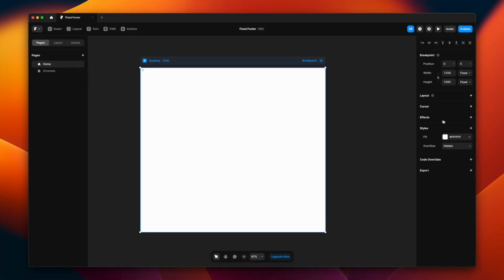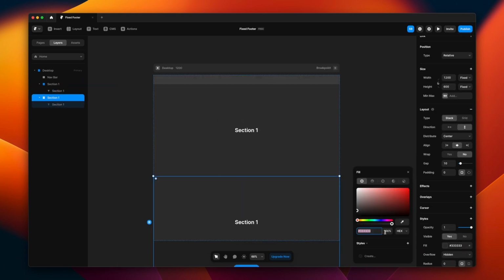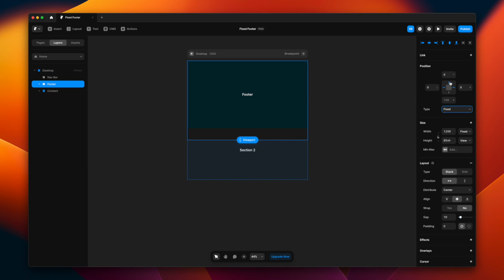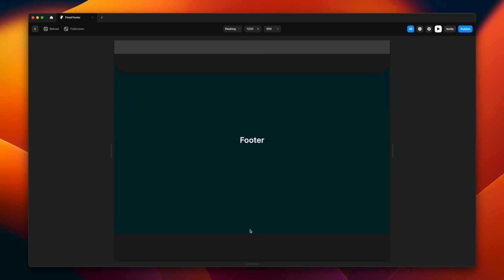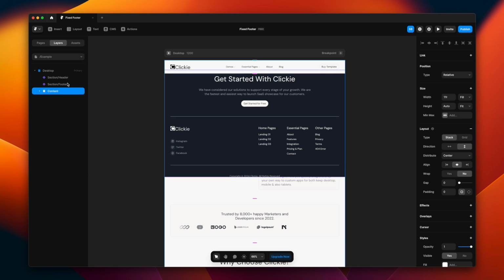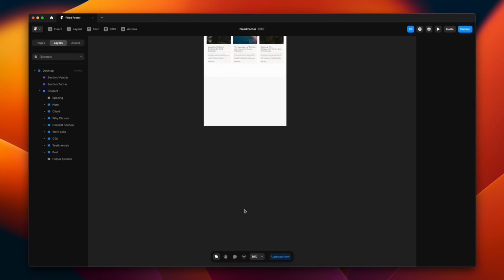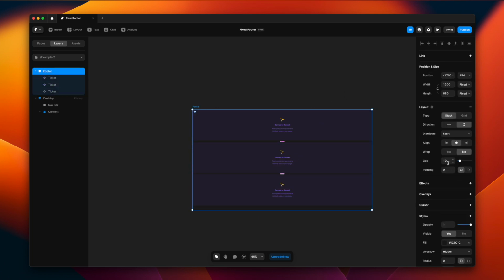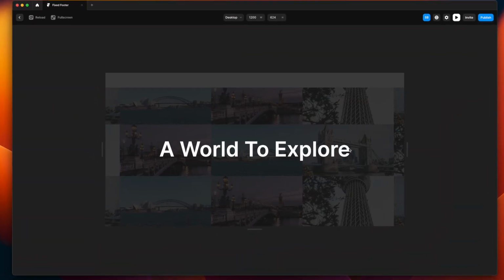Fixed Footer that Reveals on Scroll - Framer Tutorial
Master the coveted fixed footer effect with this beginner-friendly technique. It's simple, stylish, and elevates your site in minutes – perfect for your Framer learning journey!

About Us

We're not just another UI/UX Design Studio – we're your creative partners in crime. Our mission here on YouTube? To keep you in the loop with the latest design trends, share thrilling industry news, and guide you through fun and easy design tutorials.

Have a digital design project you want us to take up! We do UI UX Projects (Web and Mobile), Motion Graphics, Custom Illustrations, Branding, UX Audit and more

▸ Linkedin —     / ryze-design